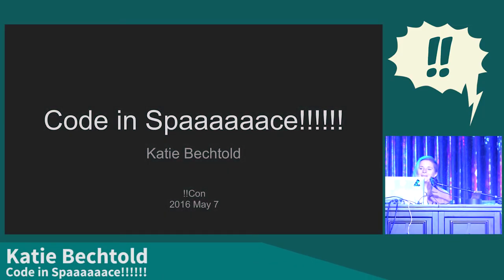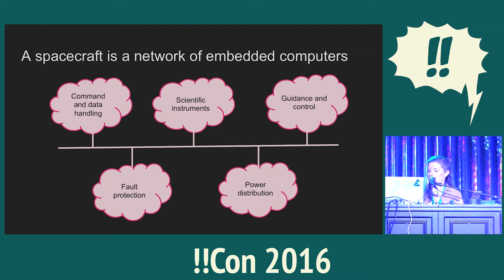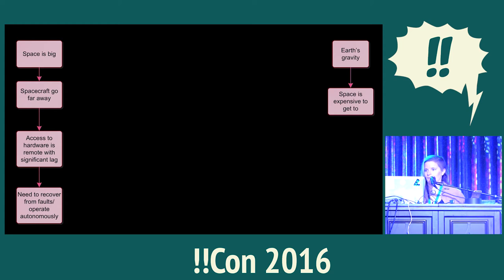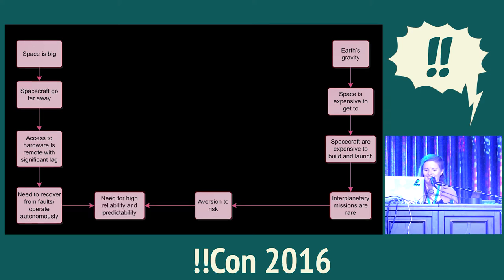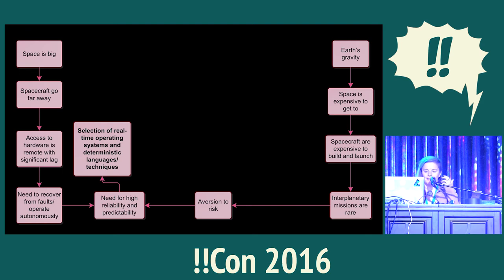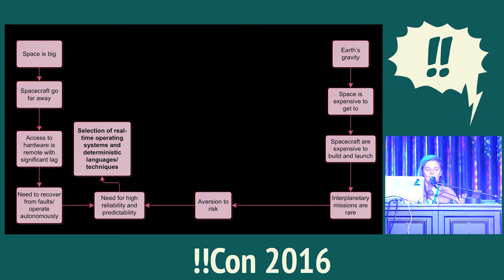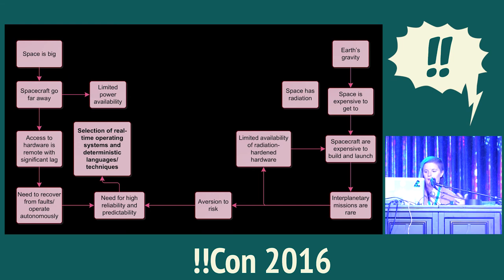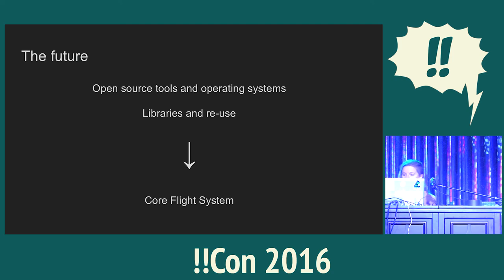!!Con 2016 - Code in Spaaaaaace!!!!! by Katie Bechtold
How do you write software that needs to perform perfectly a decade from now as it hurtles by an unexplored planet at thirty thousand miles per hour? Welcome to the world --- er, universe :) --- of interplanetary spacecraft flight software, where "launching" your software takes on a whole new meaning. Cosmic rays, constrained memory, execution time limits, and billions of miles between maintainer and program are a few of the challenges we'll explore in this talk.

Before running the New Horizons spacecraft as a flight controller for the first-ever reconnaissance of Pluto and Charon, Katie wrote flight software for that spacecraft and one of the scientific instruments aboard a Mercury orbiter. She loves practicing the Way of Tea and mucking about in caves.